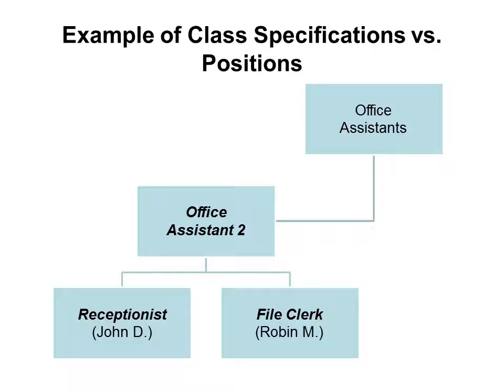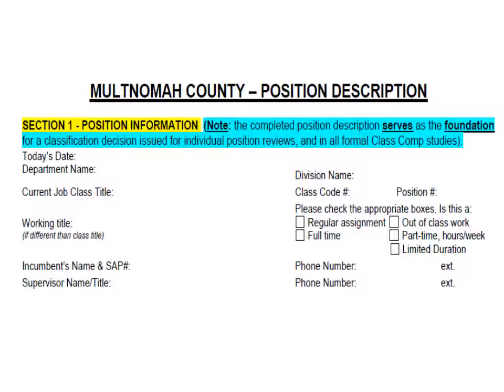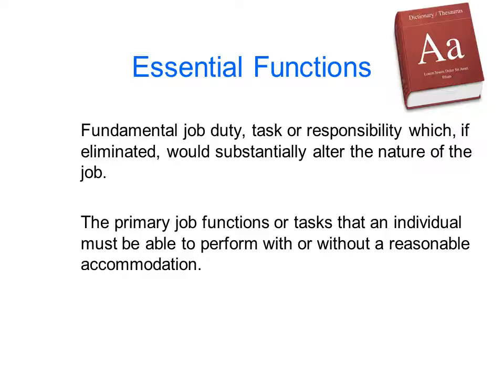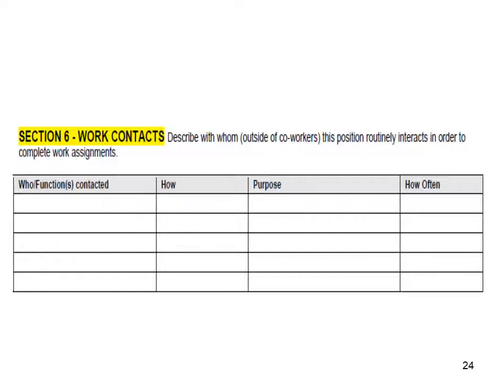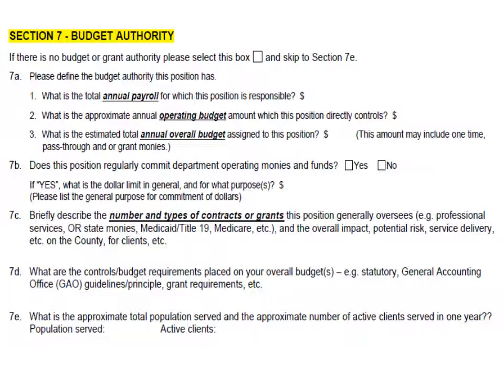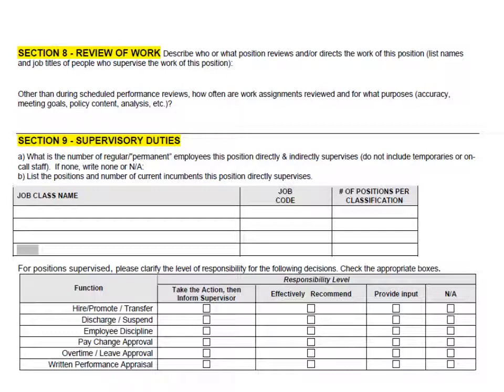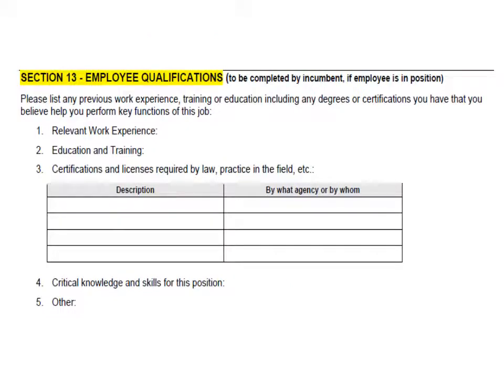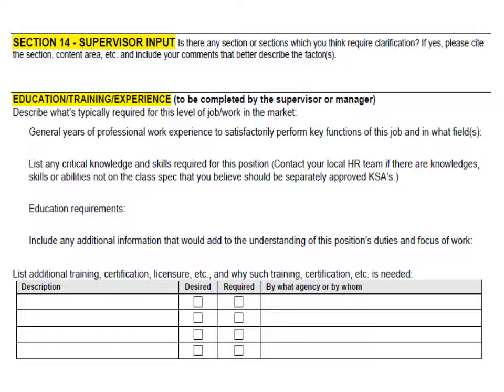Position Description Training for eLearning